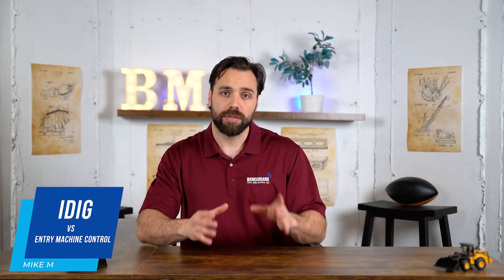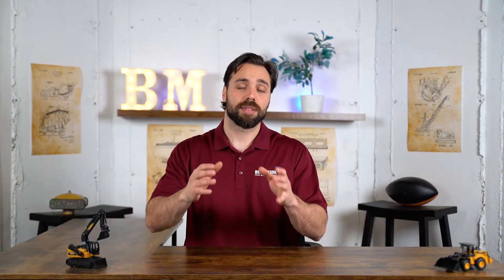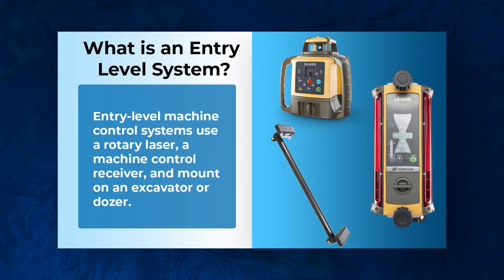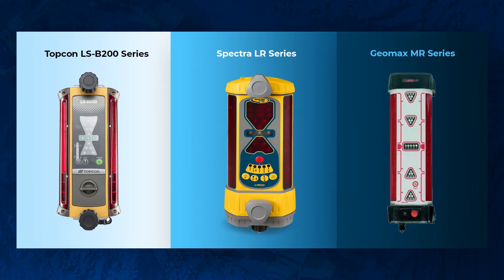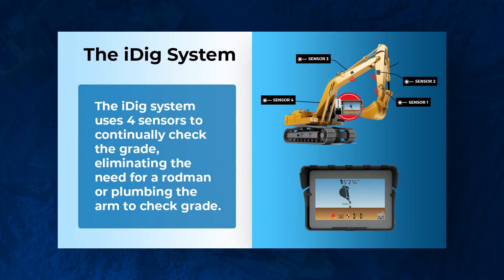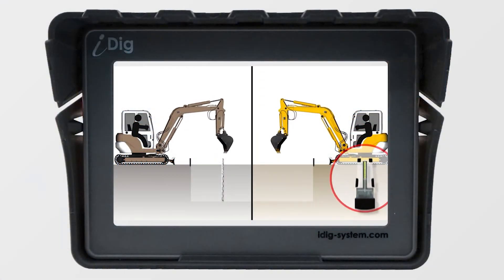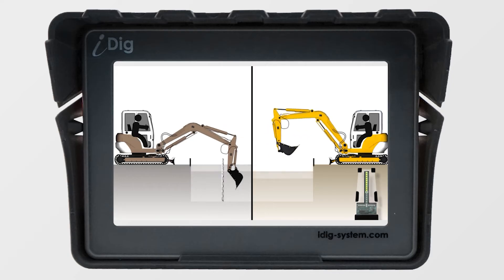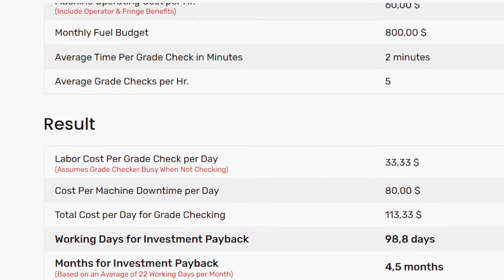iDig Grade Control For Excavators Compared to Entry Level Machine Control Solutions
Mike from the shop dives into how iDig's machine control solution, how it fits into the market, and discusses it's main advantages over entry level machine control systems. You're going to learn something today!